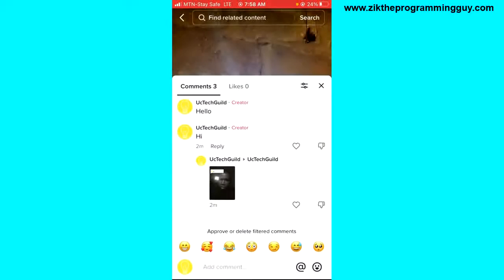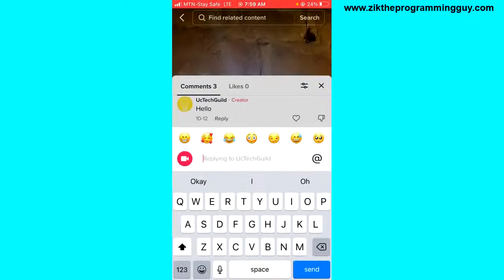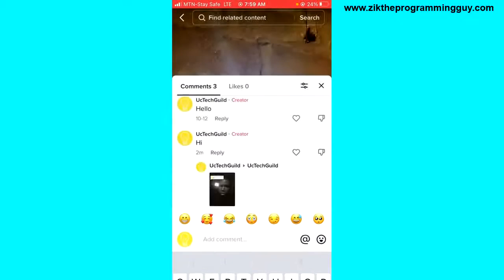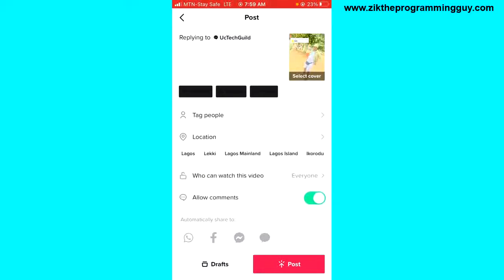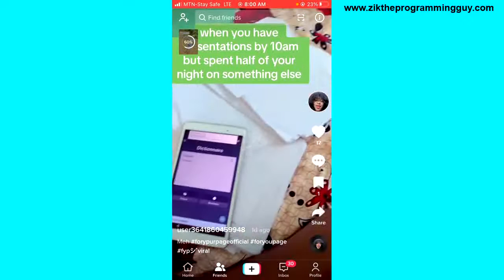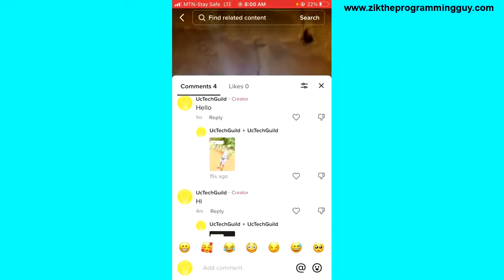How to Put Pictures in Tiktok Comment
In this video, I will show you how to put pictures In a TikTok comment very easily.

This video is related to :-
► how to add photo in tiktok comment
► how to add picture in tiktok comment
► how to add a pic in tiktok comment
► how to comment with a picture on tiktok
► how to comment with a photo on tiktok
► how to send picture in tiktok comments
► how to post a picture on tiktok comments
► how to tiktok comment reply video
► how to tiktok comment video
► how to add comment in tiktok video